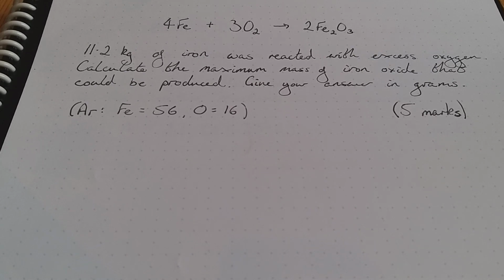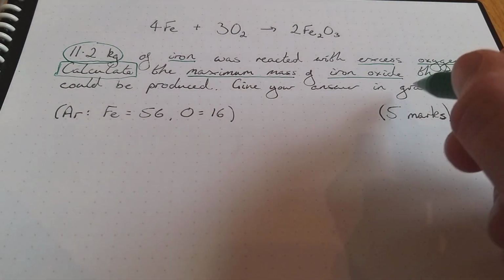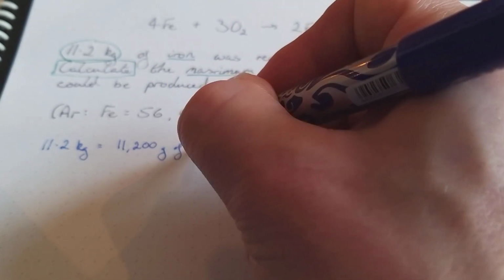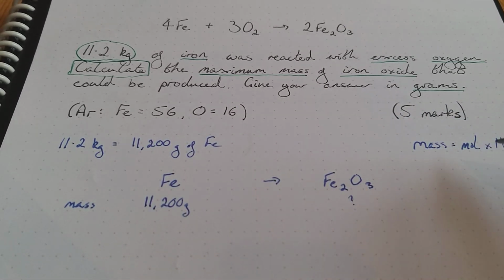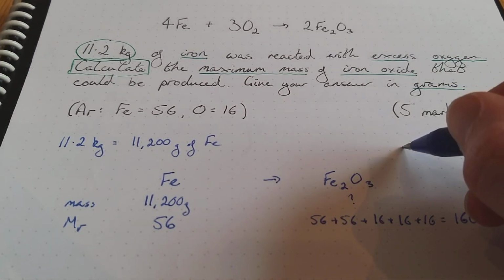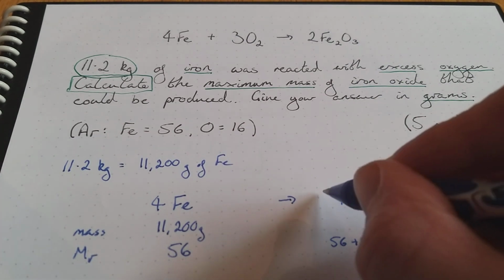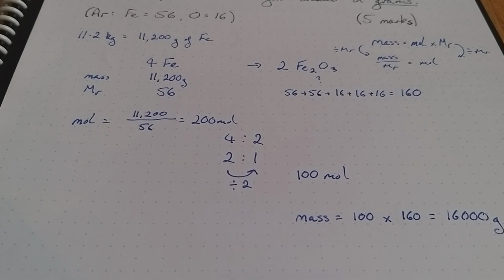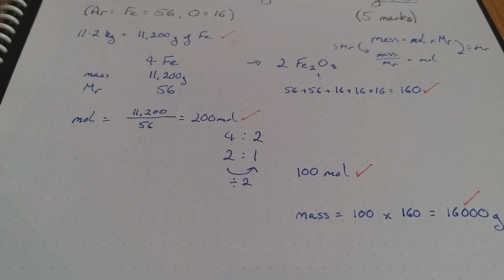Calculating Reacting Masses | Model Answer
Modelling the working to a grade 8/9 style exam calculation involving moles and reacting masses.